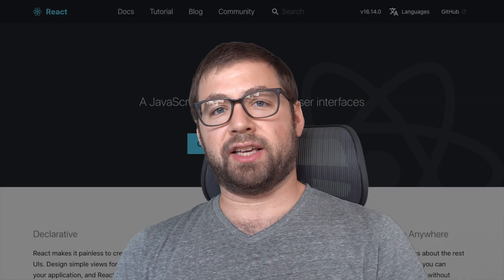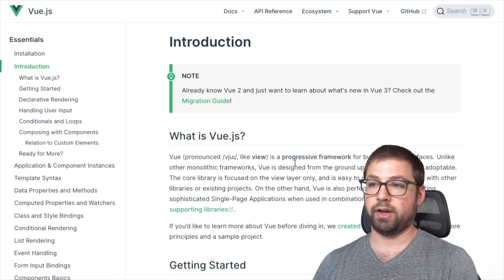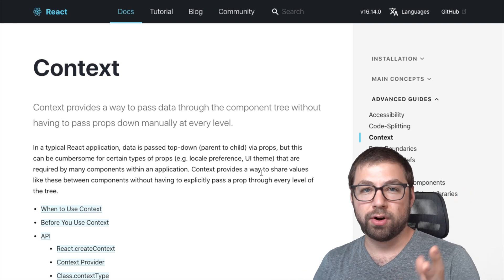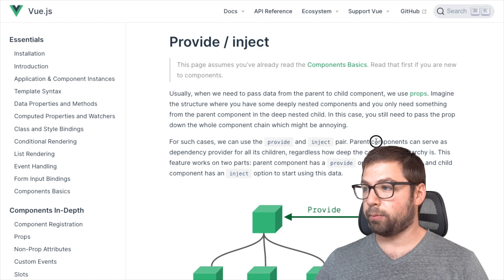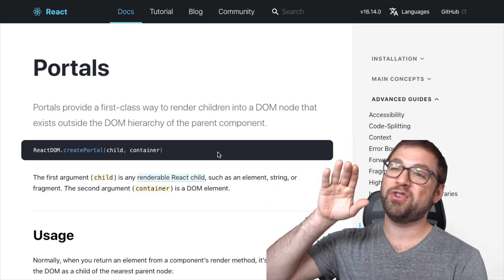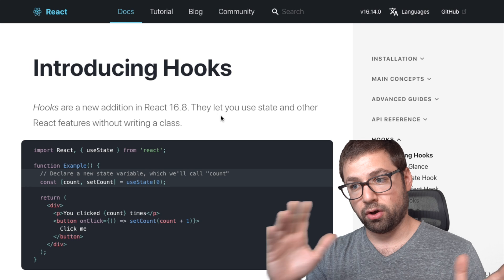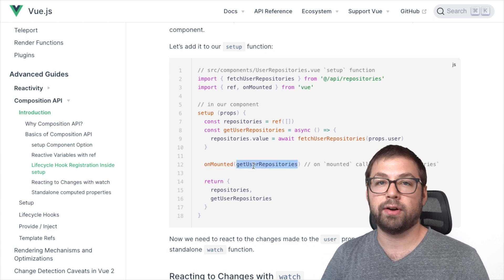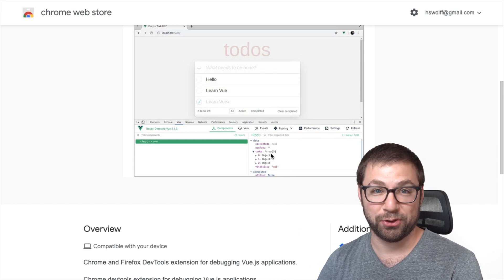React vs Vue.js: Different but the Same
Vue.js and React are more alike than you may think!

This is the riveting conclusion to my mini-series comparing Vue.js and React.

0:00 Intro
0:55 Both Makes it easy to make rich UI applications
1:35 Passing data indirectly
2:30 Control where UI Renders
3:07 Function Components
3:51 Dev tools
4:11 Strong backwards compatibility commitment
5:26 Wrap-up